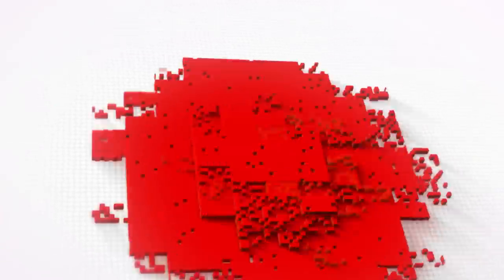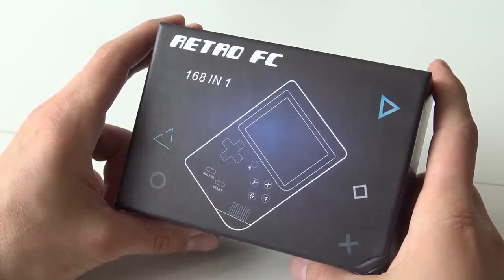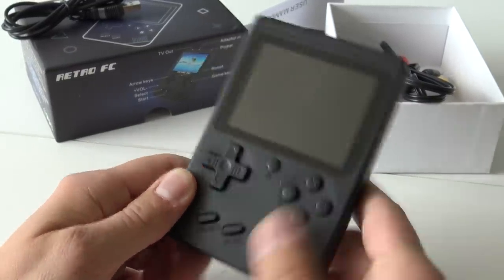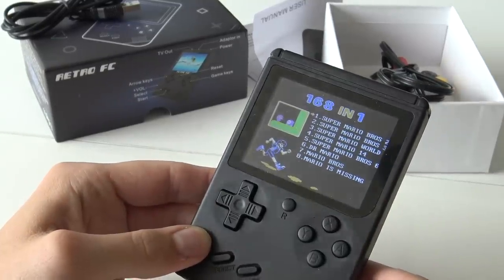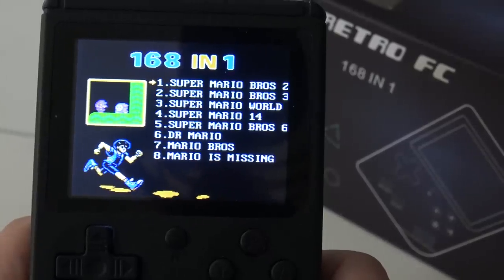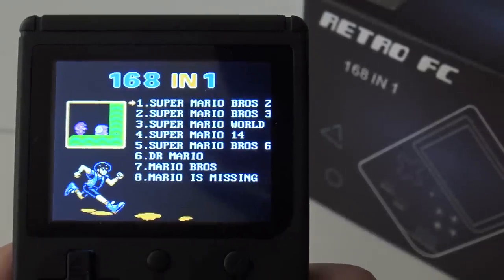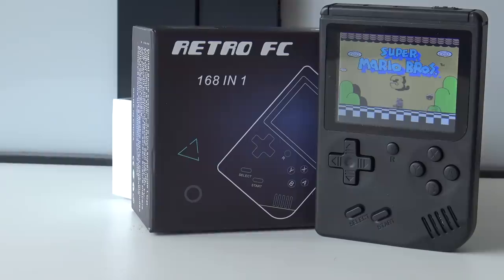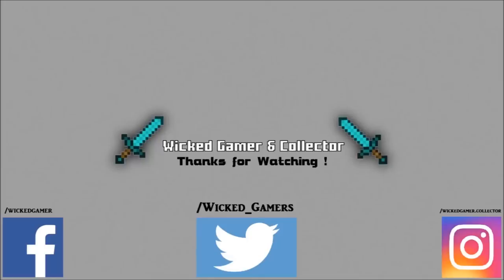Retro FC Game Boy MIni China Clone | 168 Games in 1 8-bit System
PS Vita Clone / PSP / X9 / X12 / LDK / Retro Game / Pocket Go / Bitt Boy / Game Boy / GameBoy / GBA / Sega / Arcade / Mame